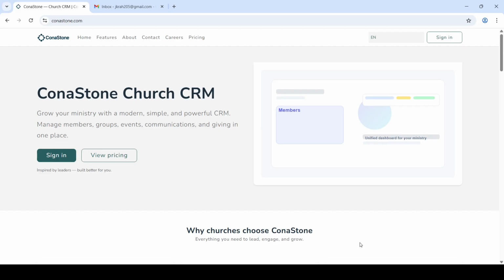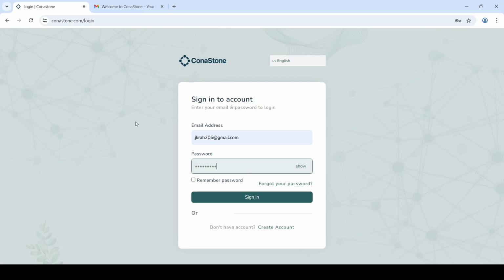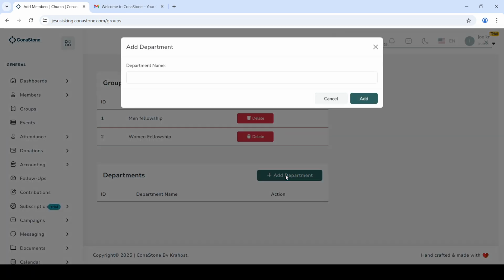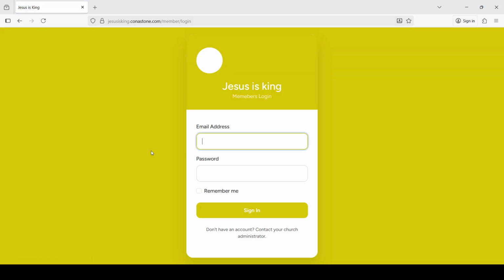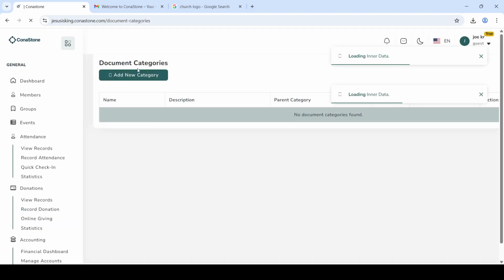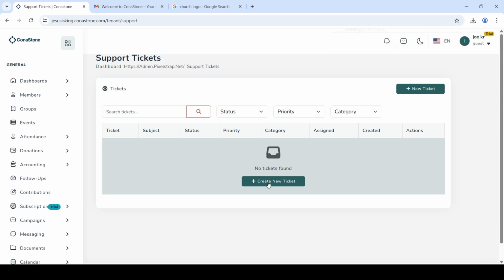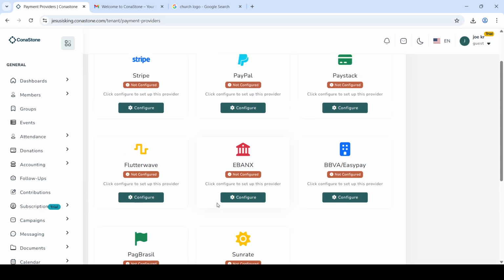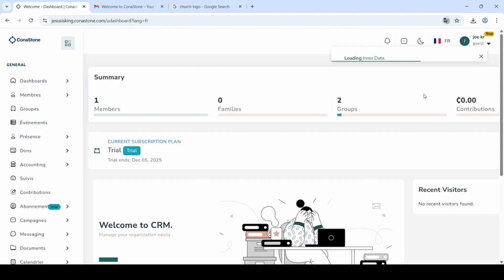Church Management System (CRM) 2025 | Updated Church Software for Easy Administration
🔔 **Church Management System - CRM (Updated)**

Welcome to our updated Church Management System — a complete CRM solution built to help churches manage their members, groups, events, and finances more efficiently. Whether you're a small ministry or a large congregation, this system gives you all the tools you need to stay organized and connected.

✅ **Key Features:**

* Member registration and management
* Attendance and event tracking
* Group and branch organization
* Communication tools for pastors and leaders
* Reports and analytics for better decision-making
* User-friendly dashboard and secure access

Our Church CRM is designed to simplify administration, strengthen relationships, and improve ministry growth. The updated version comes with new UI improvements, faster performance, and more automation options.

💡 **Perfect For:**
Church administrators, pastors, secretaries, and IT teams looking to digitize and streamline their church operations.

👉 **Watch the full demo and learn how to set up your own Church Management CRM today!**